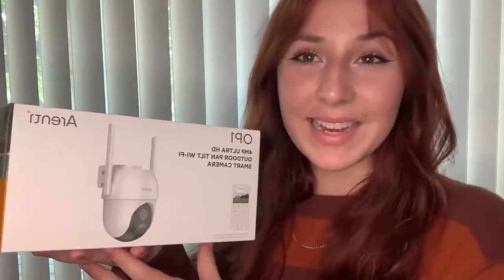Introducing Arenti Sound and Light Alarm Outdoor Camera OP1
2.5K 4MP UHD Resolution
2.4 GHz & 5 GHz Dual Band Wi-Fi
360° Pan-Tilt and Accurate Person Detection
Auto Tracking & Dual Warning System
Exceptional Full-Color Night Vision Technology
Personalized Motion Detection
SD Card and Cloud Storage
Real-Time Two-Way Conversation
Keep Your Data Secure with Reliable Encryption